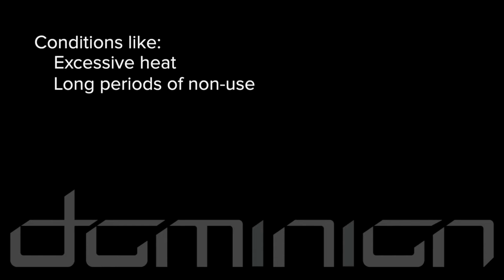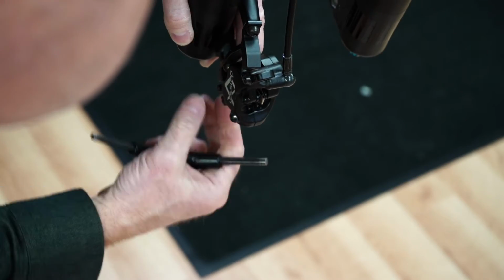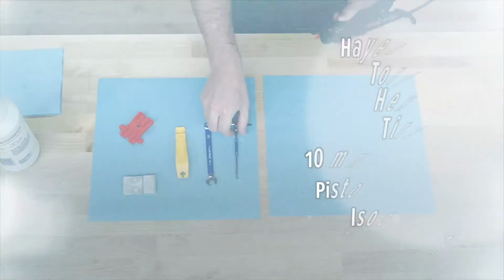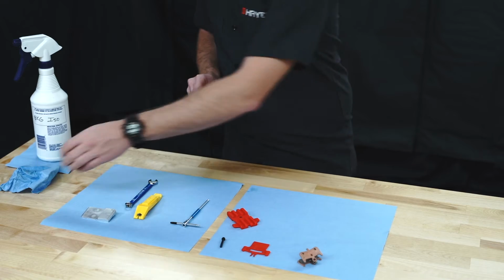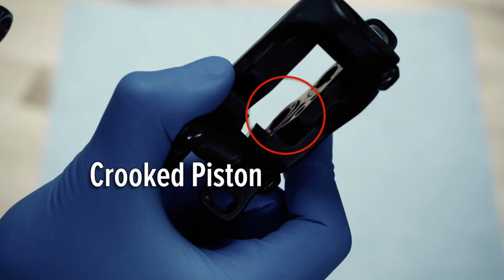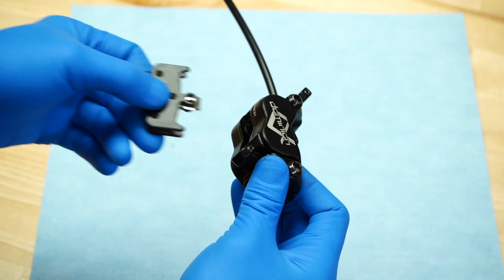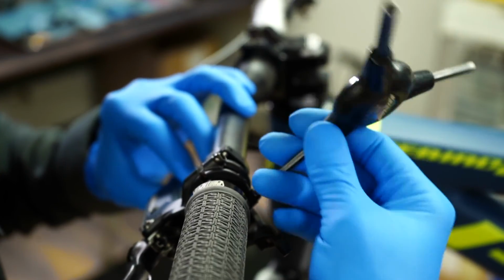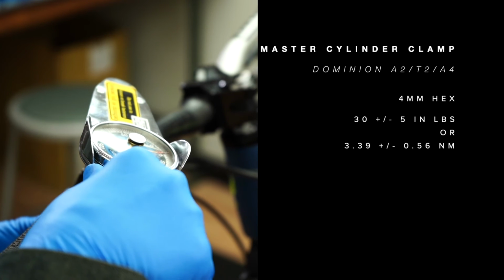Hayes Dominion Disc Brakes - Piston Lubrication Procedure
Do you have an abnormally long lever pull? Brakes feel squishy? Has your bike been unused for too long? You may need to lubricate the piston / seal interface.

This video covers:
 - Brake caliper piston lubrication
 - Effects on braking performance
 - How to diagnose the problem
 - How to perform the service

This quick service will improve your braking feel and performance.